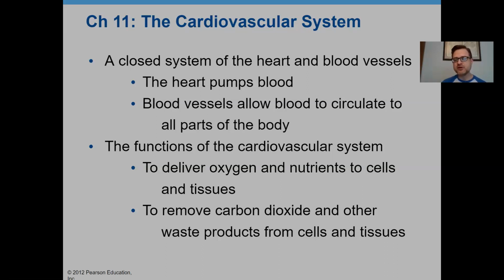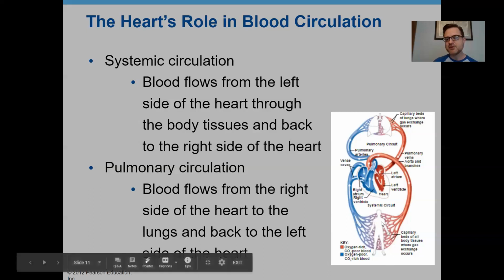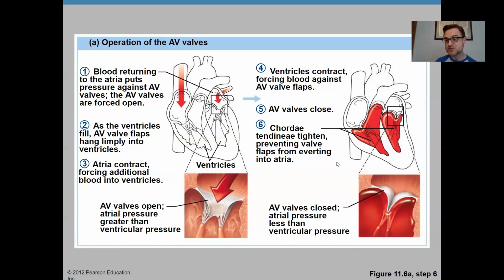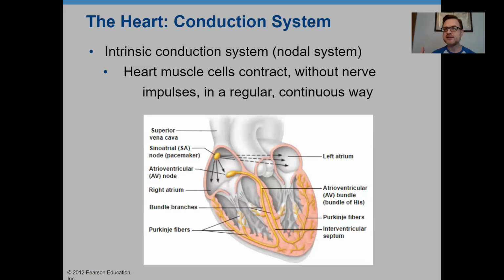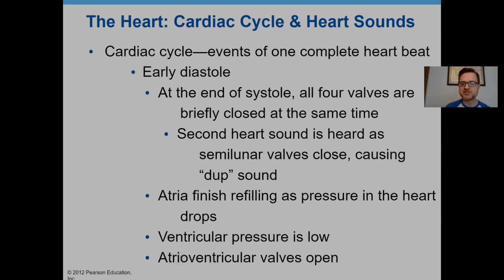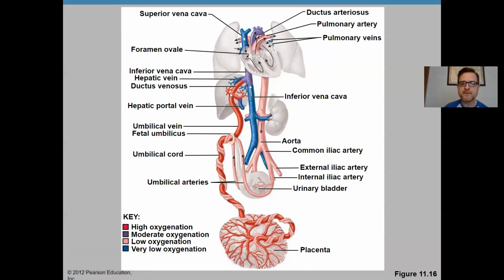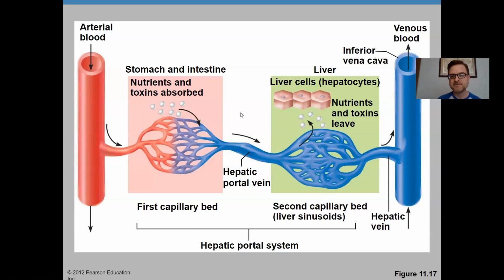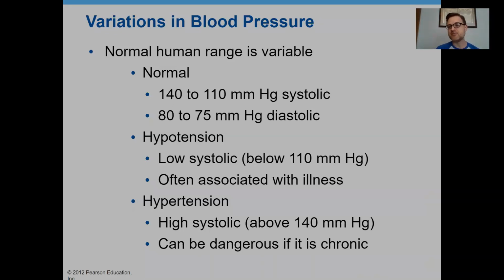Anatomy Chapter 11 (The Cardiovascular System)